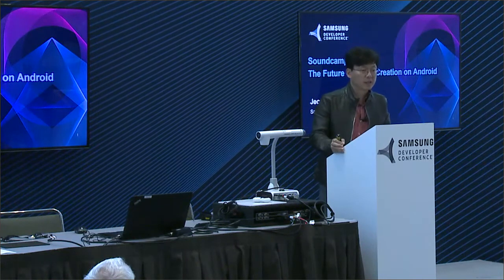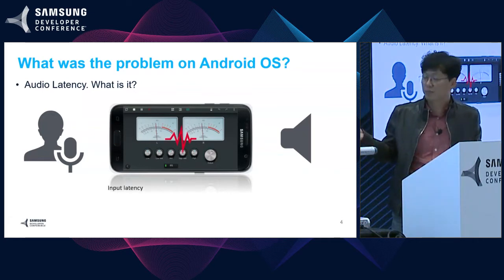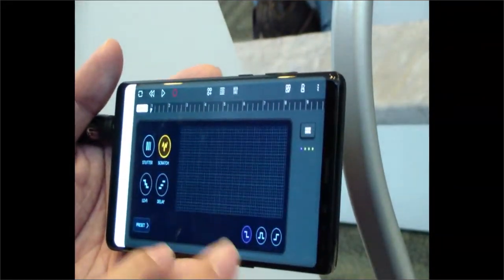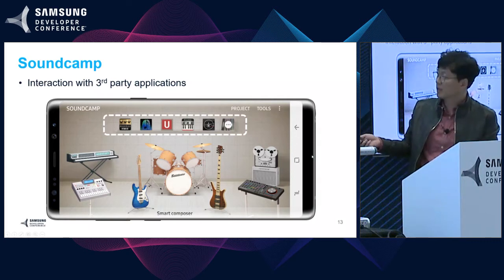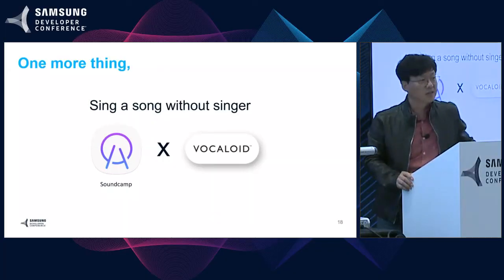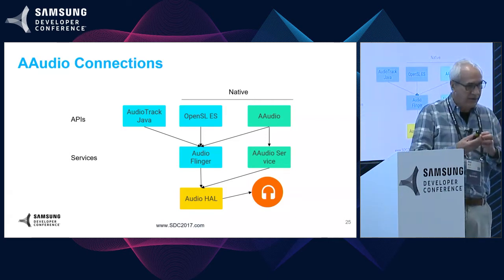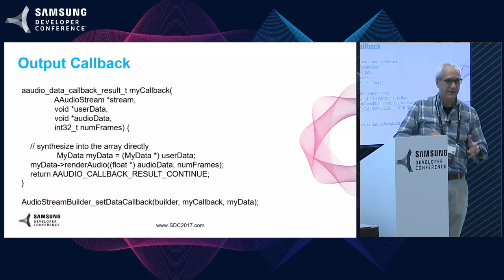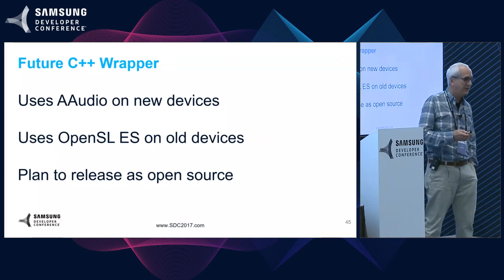SDC 2017 Session: Soundcamp: The Future of Music Creation on Android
Samsung Developer Conference 2017 Session
Speaker: Phil Burk - Google, JeongWook Seo - Samsung

Come learn how Soundcamp, an all-in-one app for users of all experience levels, will sculpt the future of Android music creation. Using Audio by Google, Soundcamp not only resolves Android audio latency issues but also enhances audio quality.